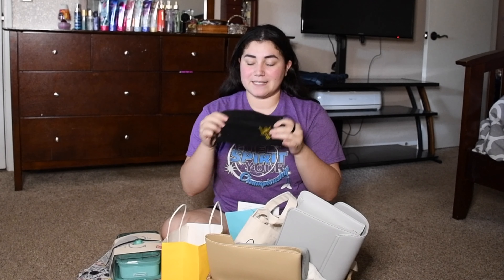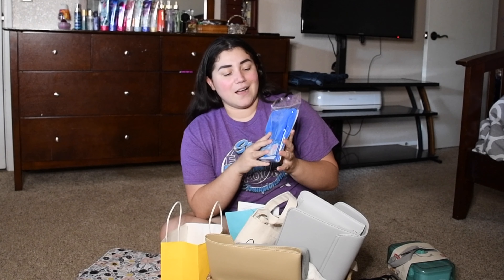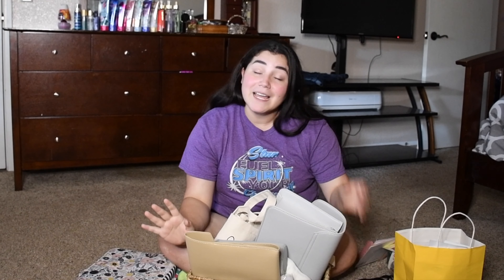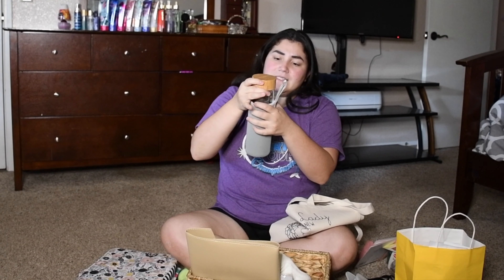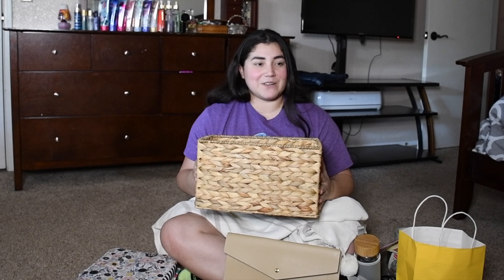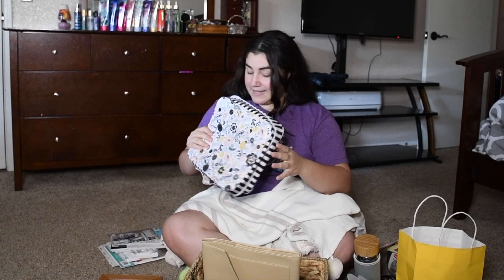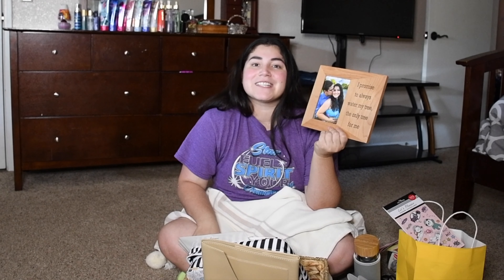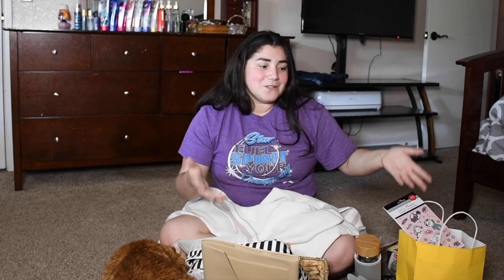BIRTHDAY GIFT HAUL | What I got for my 27th birthday! | Birthday Gift Ideas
My 27th birthday was filled with so much joy and love! I also received some pretty awesome gifts that I had to share with all of you! I'm so thankful for the family and friends that I have.